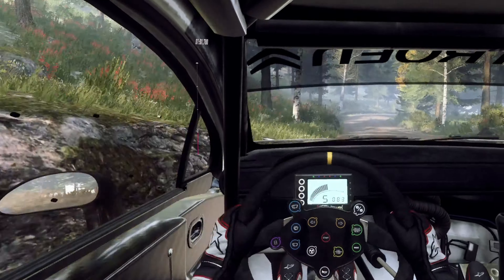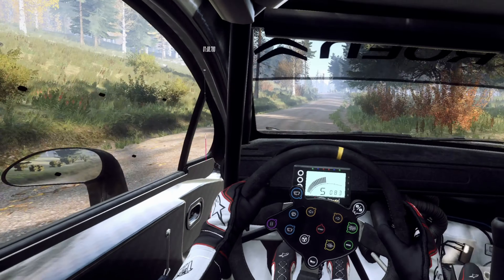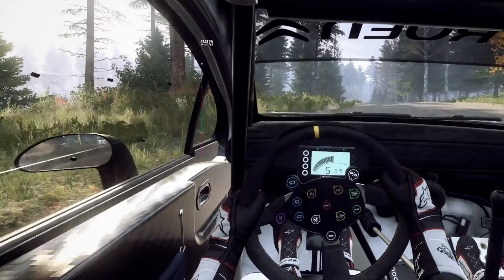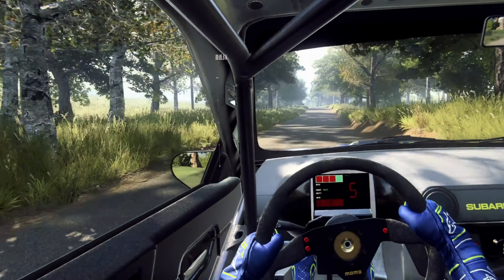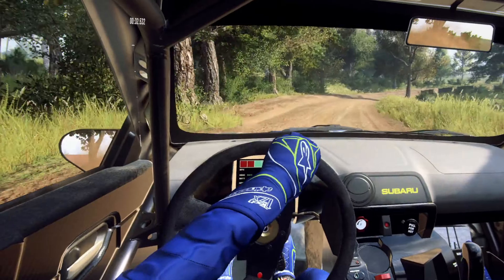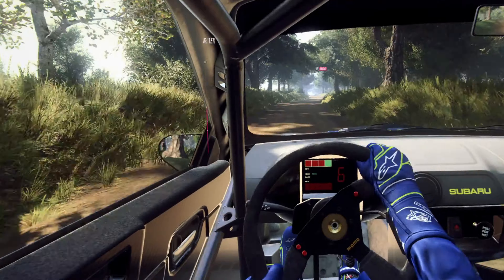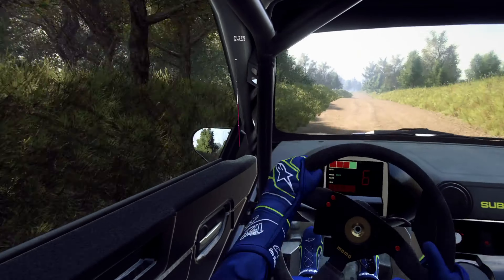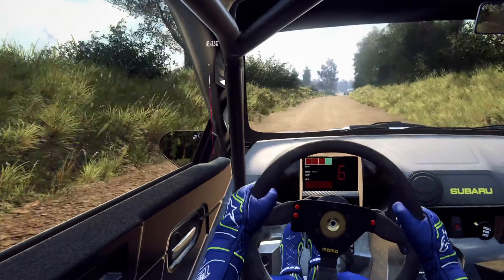Trying DiRT Rally 2.0 In META Quest 3 IT'S AMAZING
*My Setup*
Wheel Base: *Fanatec CSL DD 8nm*
Steering Wheel: *Universal Hub V2 | ClubSport Wheel Rim 320 Alcantara/ClubSport Formula V2.5 X*
Shifter: *MOZA SGP Sequential Shifter/Fanatec Clubsport Shifter sq v1.5*
Handbrake: *MOZA HBP Handbrake*
Pedals: *Fanatec CSL Pedals Lc*
Stream Deck: *Stream Deck mk2 black*
Microphone: *Shure SM7B + MVX2U*
Frame: *Trak Racer 120 Racing Simulator*
Frame Seat: *Trak Racer GT Style*
Camera: *GoPro Hero 12*
Tracker: *Tobii Eye Tracker 5*